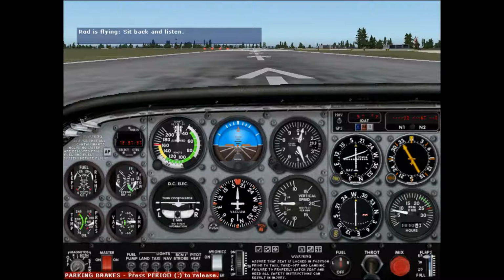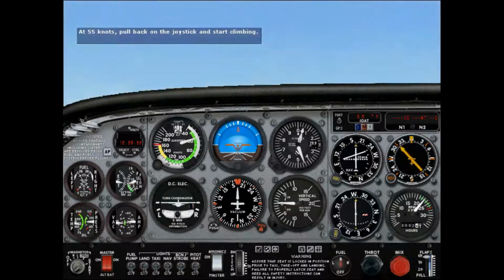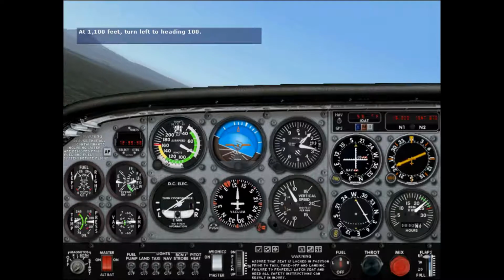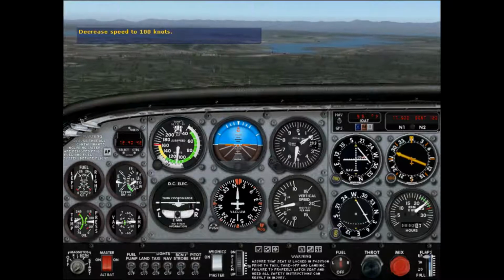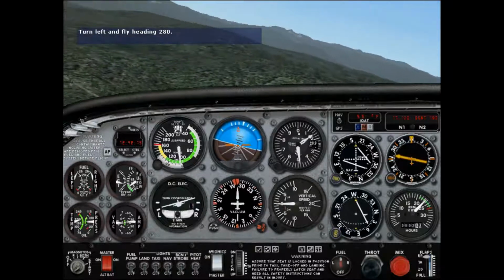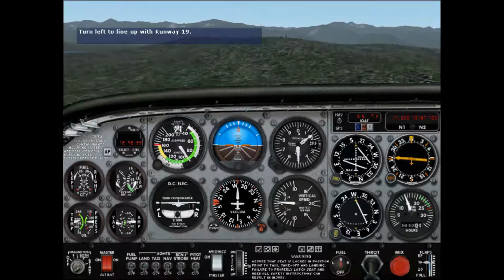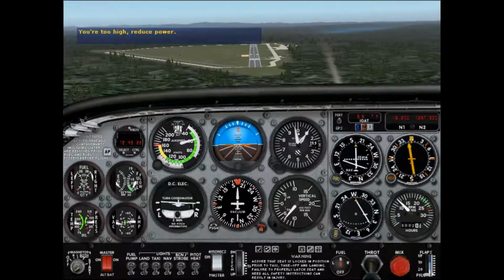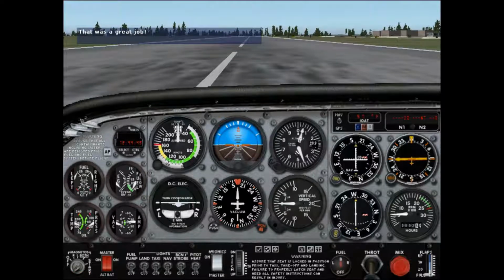Flight Simulator 2004 Private Pilot Lesson 4: The Traffic Pattern (No Intro)